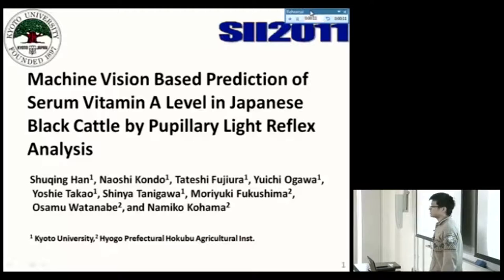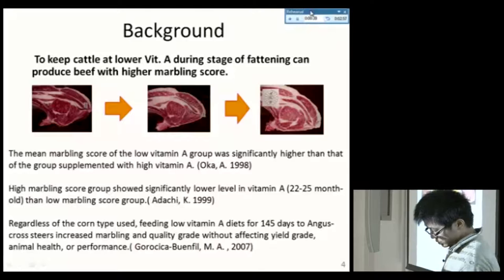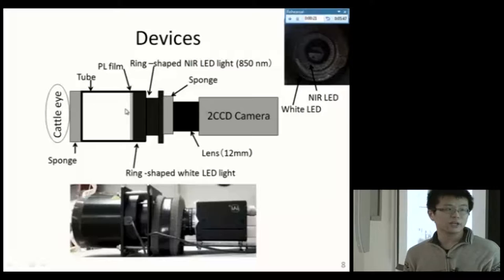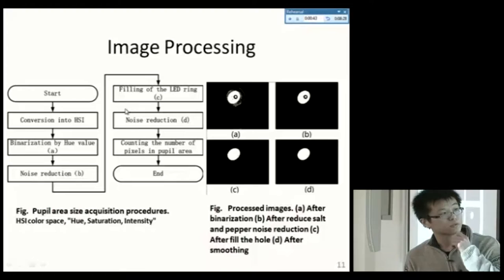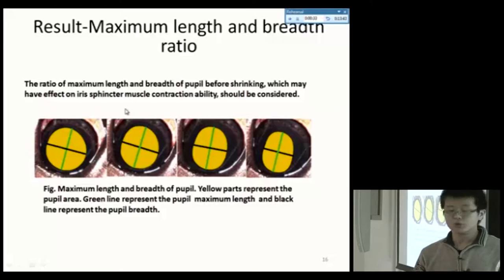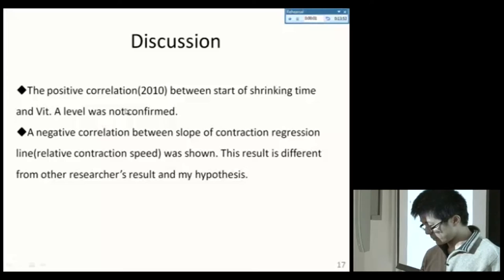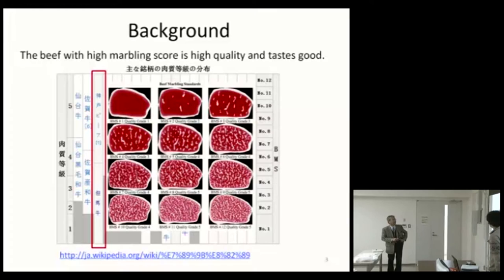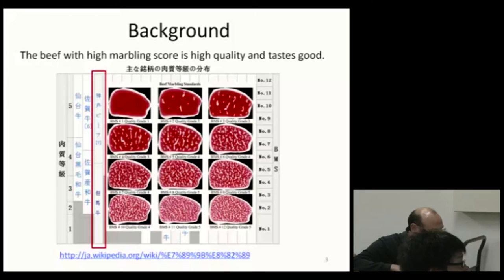Kyoto University, Seminar II on Agricultural Process Engineering, Shuqing Han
Seminar II on Agricultural Process Engineering Graduate
Prof. Naoshi Kondo
Graduate Student Presentation
Shuqing  Han